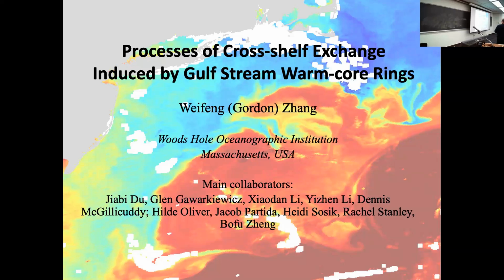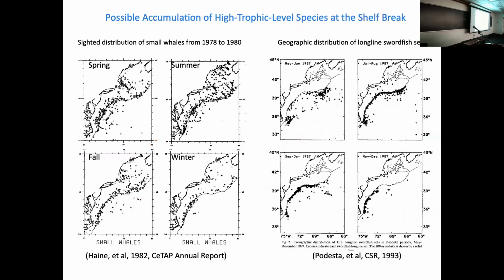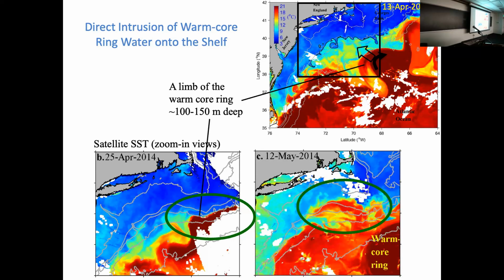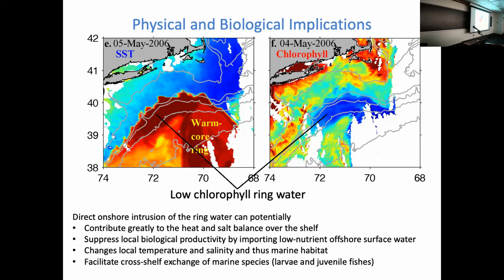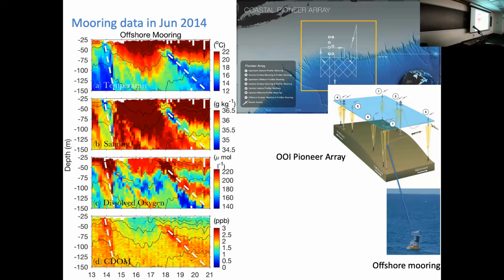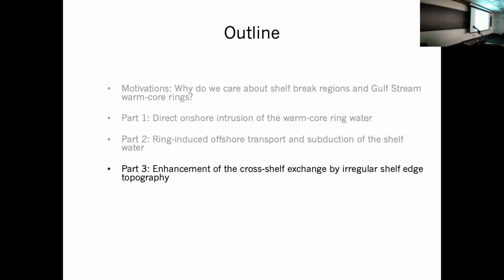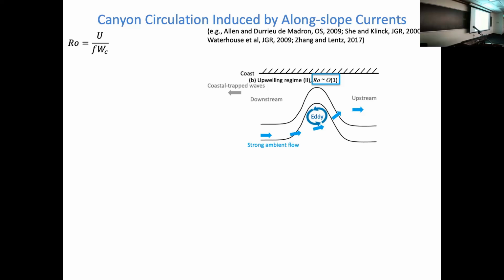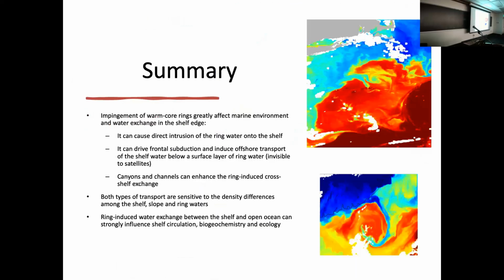SoMAS - Processes of Cross shelf Exchange Induced by Gulf Stream Warm core Rings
Gordon Zhang, an Associate Scientist in Applied Ocean Physics & Engineering at Woods Hole Oceanographic Institute, speaks to SoMAS at the Topics in Atmospheric and Oceanic Sciences seminar on December 4, 2024 on the topic "Processes of Cross-shelf Exchange Induced by Gulf Stream Warm-core Rings".

Dr. Zhang uses models and observations to study physical processes in the coastal ocean.